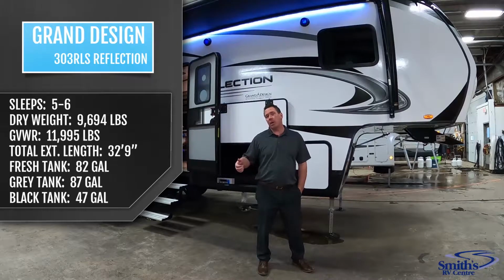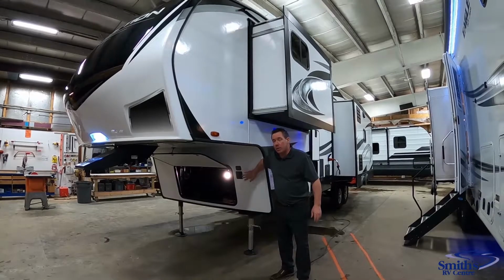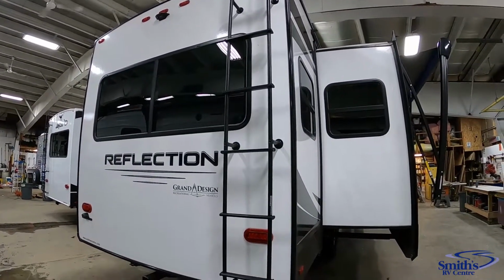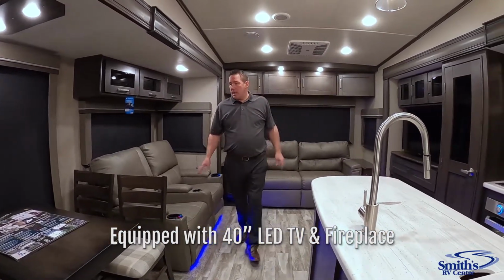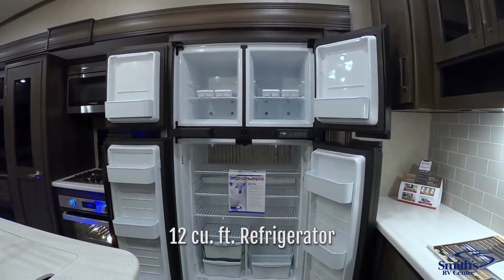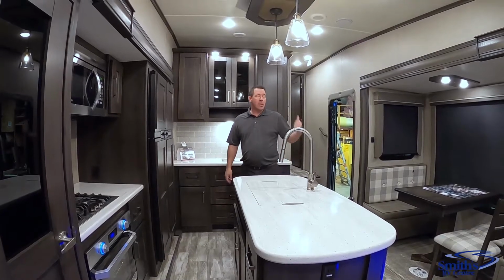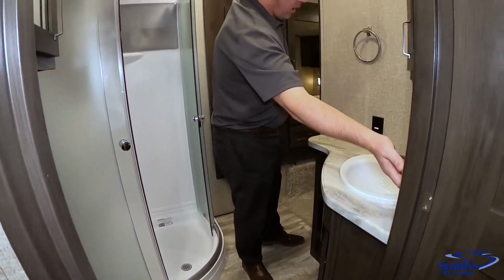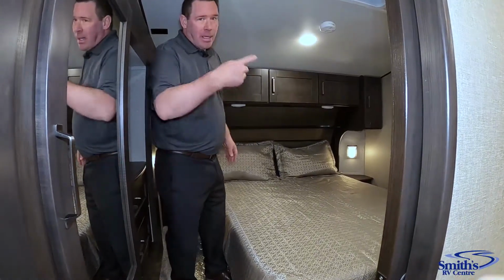Grand Design 303RLS Reflection Fifth Wheel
Let us walk you through the 2021 Grand Design 303RLS Reflection fifth wheel.  The Reflection lineup combines luxury, value, and towability into one amazing package.  The 303RLS model is one of the most popular fifth wheel floorplans and you’re about to see why.  Let’s get started!